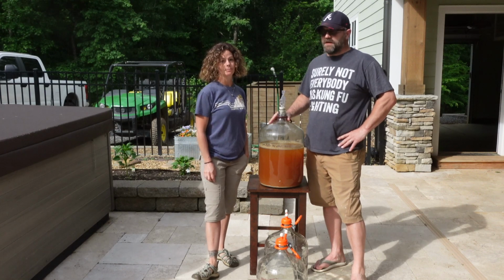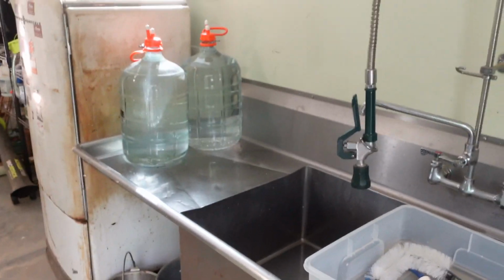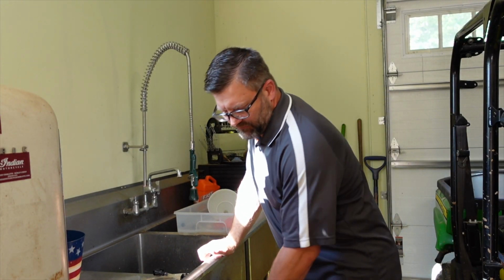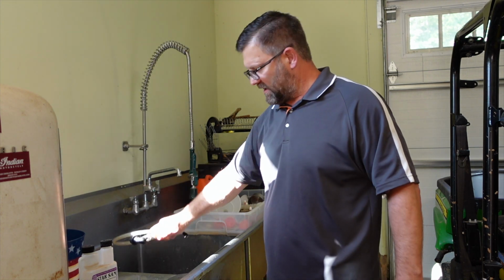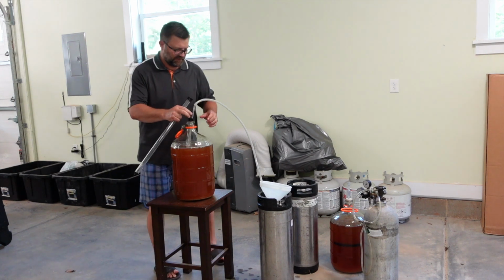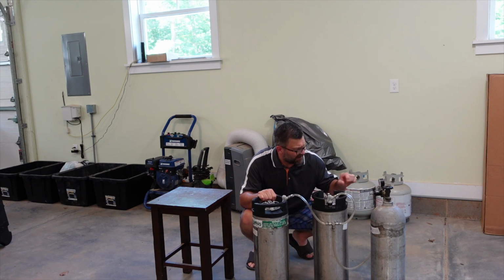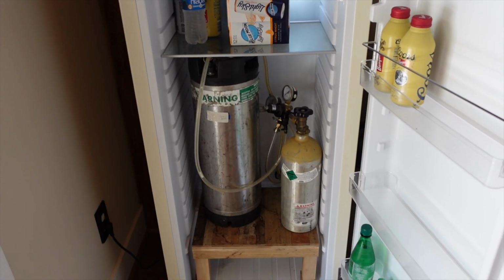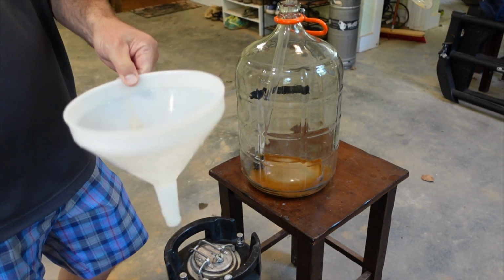Awesome Beer at Sunshine Acres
Join Kara and Jason as they complete their Awesome first run of beer for the year.